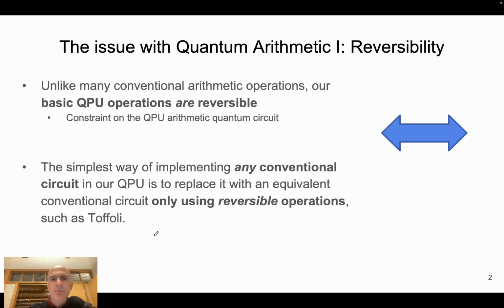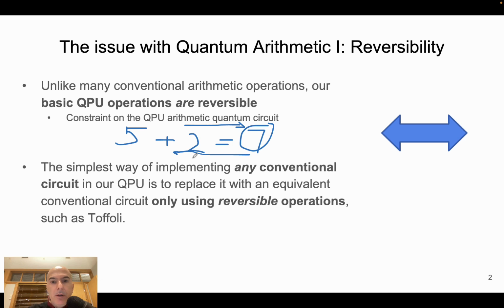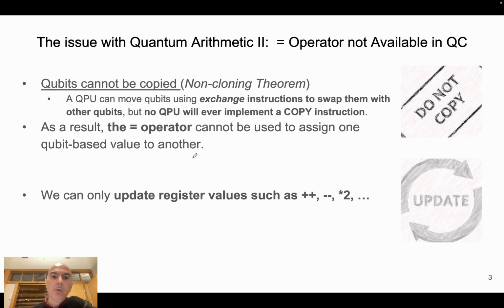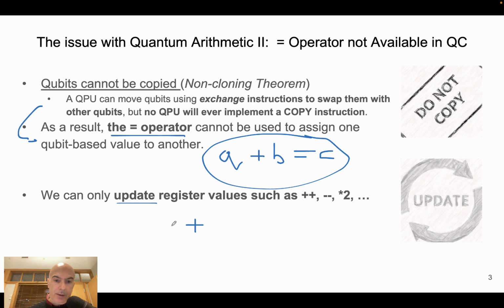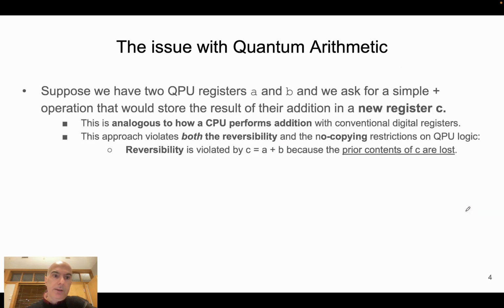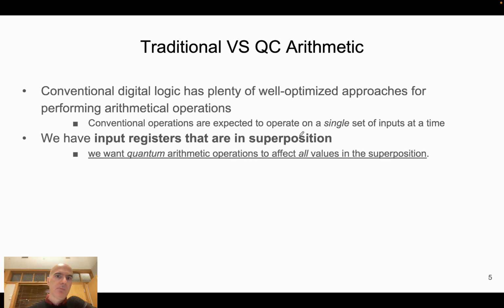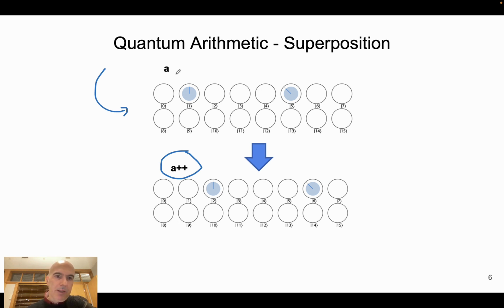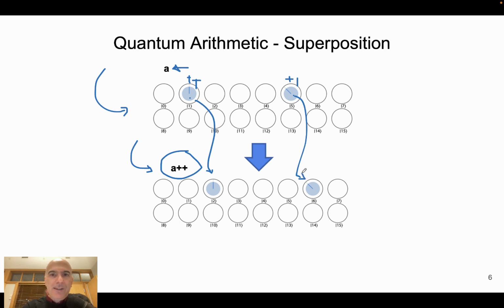Introduction to Quantum Arithmetics